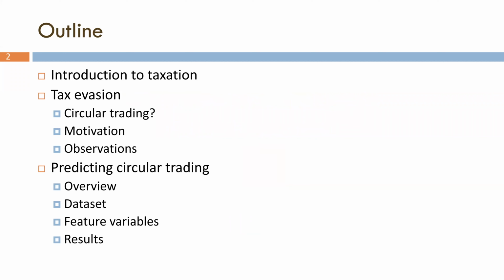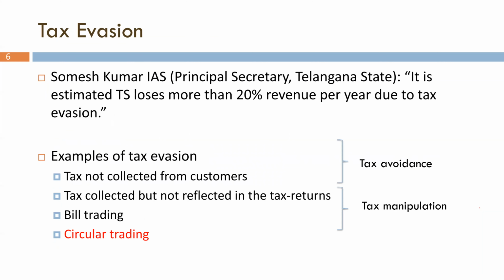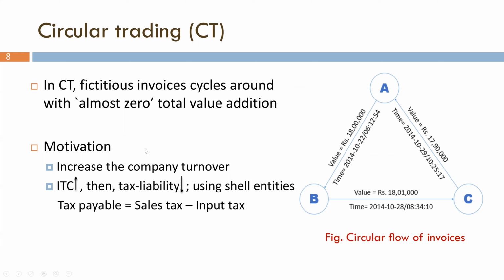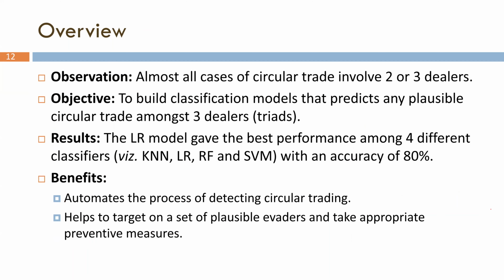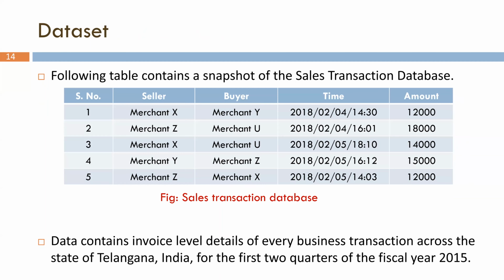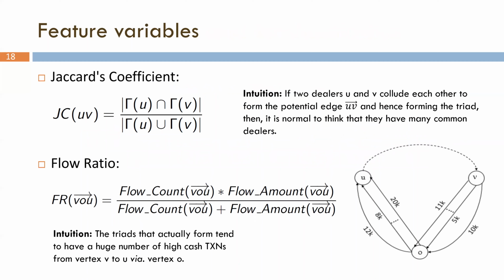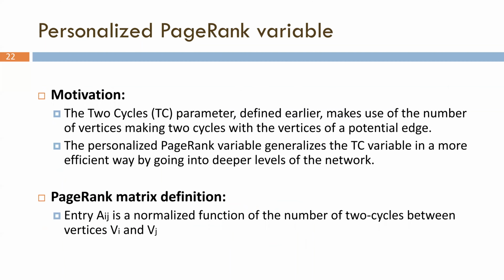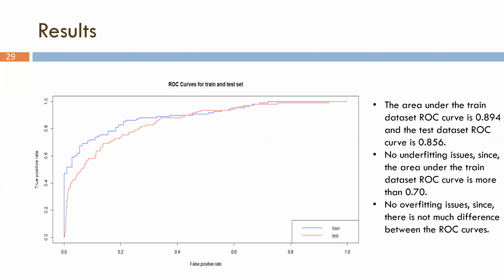Link prediction techniques to handle tax evasion